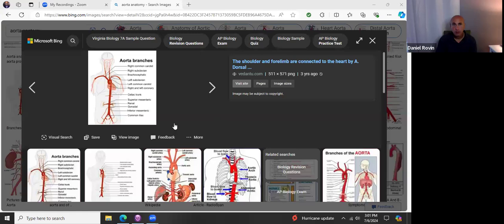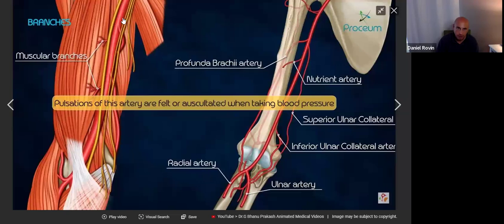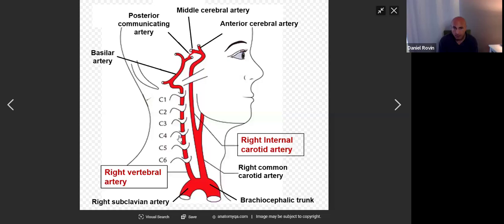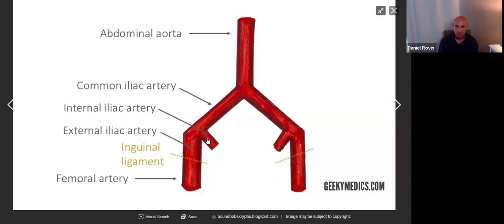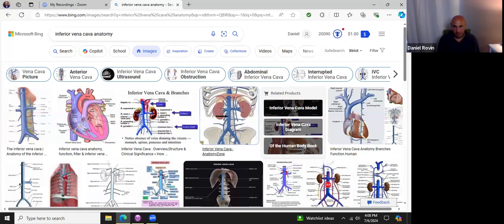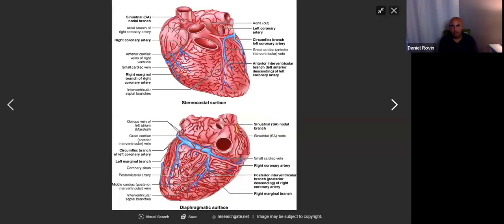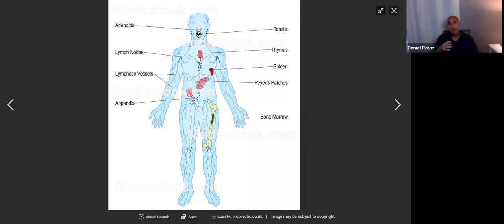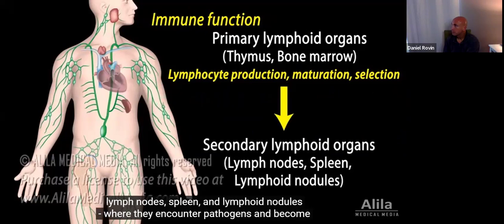Aorta - July 6th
Circulatory System Study Guide
1. Characteristics of Blood
Circle four (4) characteristics of blood: always a shade of red can be blue or red
slightly acidic slightly alkaline
thin (lacks viscosity) thick (has viscosity)
cooler than 98.6F warmer than 98.6F

2. Blood Composition
What is the fluid portion of blood called?______________________________________________
What does the fluid portion mostly consist of?__________________________________________
What percentage of the blood is the fluid portion?_______________________________________
What percentage of the blood makes up the formed elements?_____________________________

3. Blood Cells (Formed Elements)
What is another name for red blood cells?______________________________________________
Describe the shape of red blood cells (RBCs)?____________________________________________
What is the name of the molecule that makes RBCs red?___________________________________
What is the most important function of the RBCs?________________________________________
What is another name for white blood cells (WBCs)?______________________________________
Which type of white blood cell is the most abundant?_____________________________________
Which type of white blood cell is the least abundant?_____________________________________
What is the general function of WBCs?_________________________________________________
What is another name for platelets?___________________________________________________
What term describes the clumping of cells during clotting?_________________________________
Where are the majority of blood cells formed?___________________________________________
What term describes the formation of blood cells?________________________________________

4. The Heart
The heart is found inside of a sac called?________________________________________________
The contractile portion of the heart is a muscular layer called?_______________________________
How many chambers are found in the heart?_____________________________________________
What are the inlet chambers of the heart called?__________________________________________
What are the pumping chambers of the heart called?_______________________________________
What term describes the valves between atria and ventricles?________________________________
What term describes the valves between ventricles and outflow vessels?_______________________
What valve is located between the right atrium and right ventricle?___________________________
What valve is located between the left atrium and left ventricle?______________________________
What structure is often referred to as the “pacemaker” of the heart?__________________________
What word describes ventricular contraction?_____________________________________________
What word describes ventricular relaxation?______________________________________________
At rest, how many times should the heart beat per minute?__________________________________

5. Arteries vs. Veins
Circle the vessel that matches the description:
Has blood flow directionally towards the heart. artery vein
Relies on valves to prevent backflow. artery vein
Elastic with a thick muscular middle layer. artery vein
Has a large lumen (tubular space) with flimsy walls. artery vein
Has blood flow directionally away from the heart. artery vein
Has no need for valves to prevent backflow. artery vein
Has a concentric (circular) lumen. artery vein
The smallest branches of arteries or called?_______________________________________________
Microscopic vessels where blood and tissue exchange occurs are called?________________________

6. Cardiovascular Assessment
Palpation of the expansion of an arterial vessel wall is known as?______________________________

What is the name of the cuff device used in measuring blood pressure?_________________________
What is expected blood pressure at rest?__________________________________________________
What is the average volume of blood in an adult?___________________________________________

6. Lymphvascular System
What is the fluid in lymph vessels called?_________________________________________________
What are the collecting chambers that filter lymph known as?________________________________
What is the largest lymphatic vessel?____________________________________________________
Into what vein does the right lymphatic duct drain?________________________________________
Into what vein does the entire lower body lymph and left lymphatics drain?_____________________
What are the lymphatic mucosal structures of the throat called?______________________________

7. Immunity
What is a pathogen?__________________________________________________________________
Protection against pathogens that you have at birth is called?_________________________________
Protection against pathogens that you gain through exposure is called?_________________________
Which lymphatic organ trains lymphocytes during childhood?_________________________________